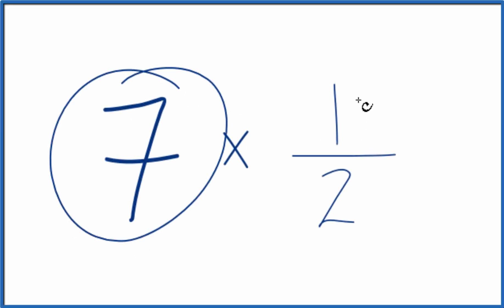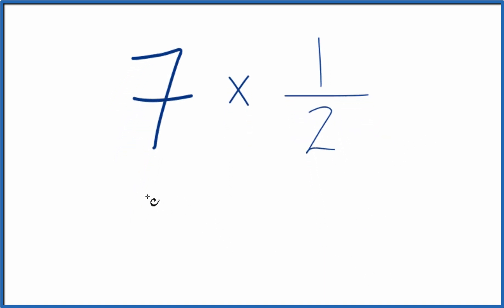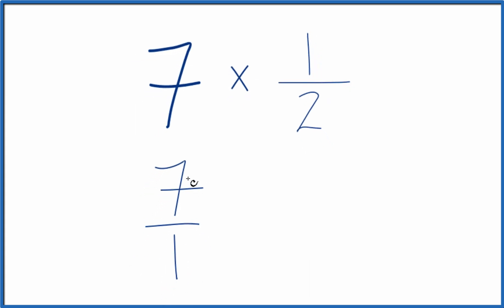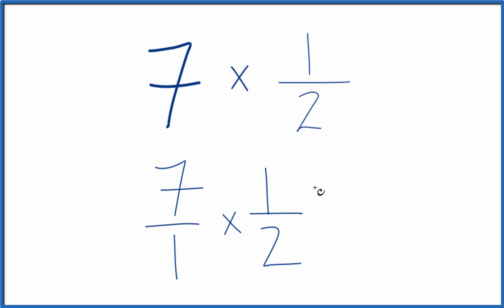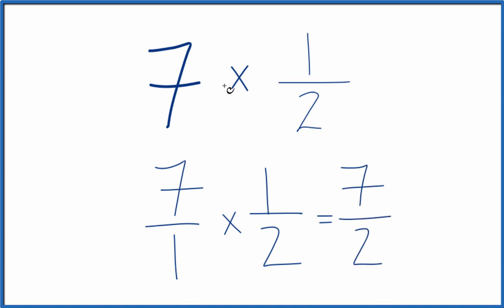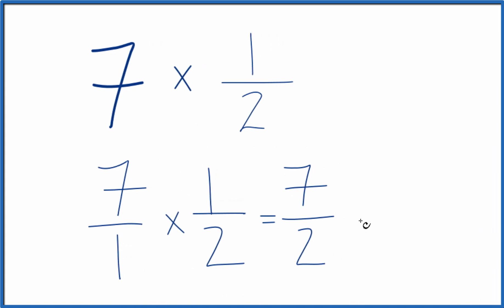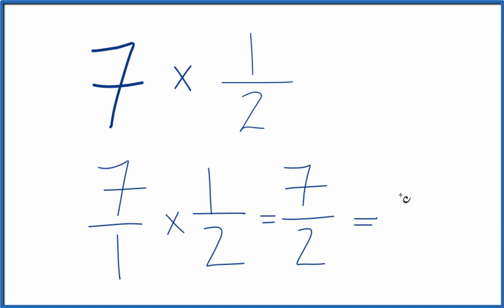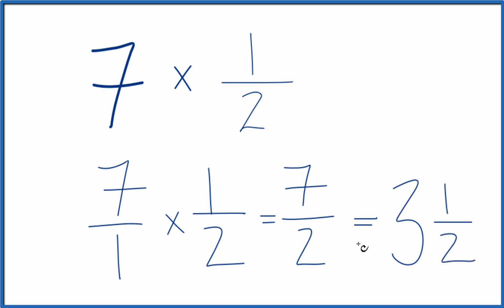7 times 1/2 (Seven times One-Half)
7/1  x   1/2

We end up with 7/2 which we can be simplified to 7/2.